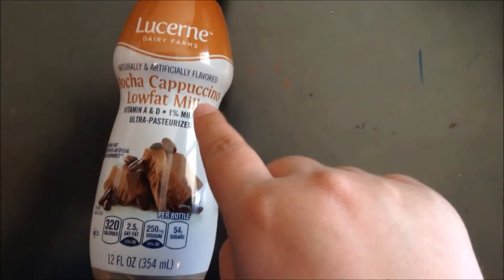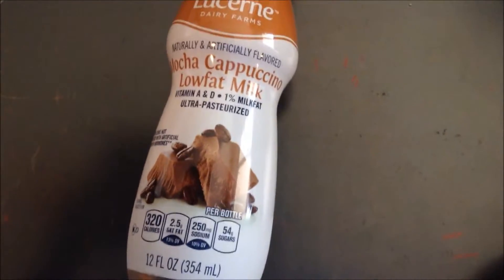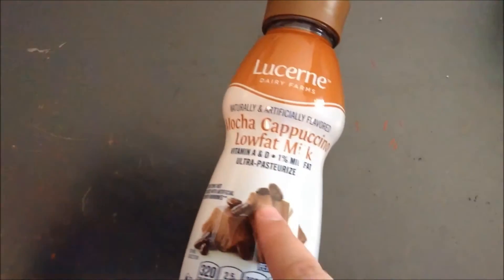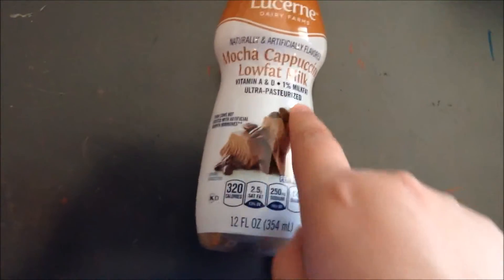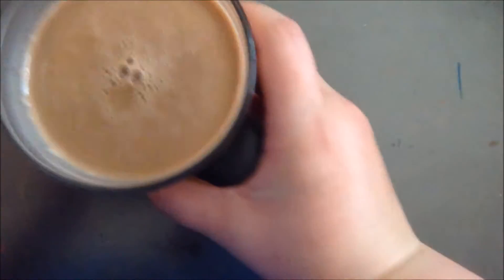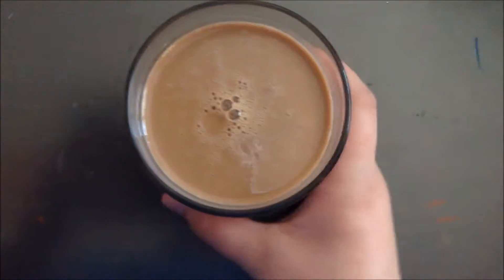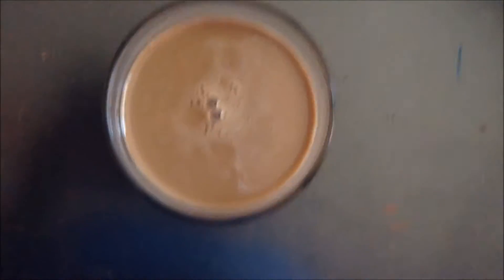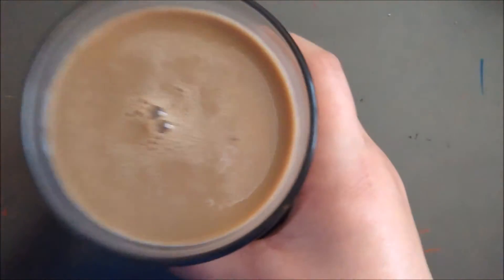Taste Testing: Lucerne Mocha Cappuccino Lowfat Milk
Today I taste test Lucerne Mocha Cappuccino Lowfat Milk, and give you my opinion.